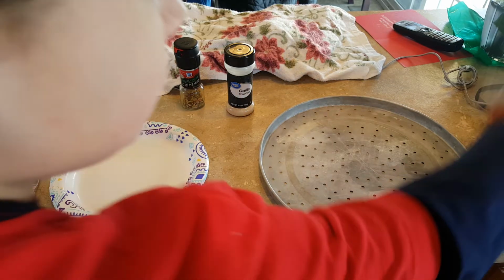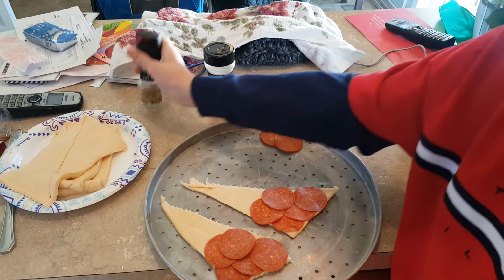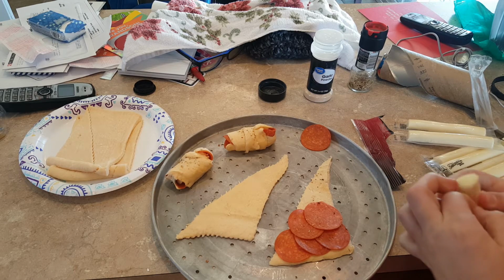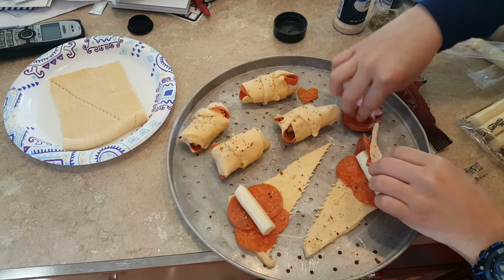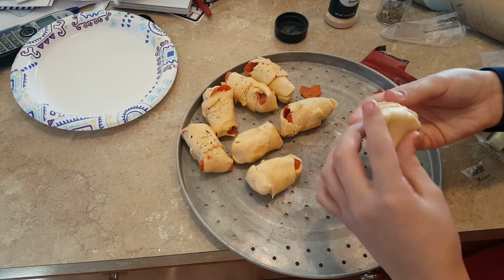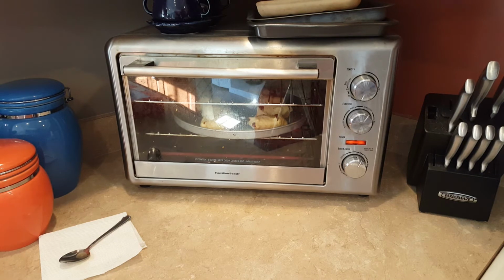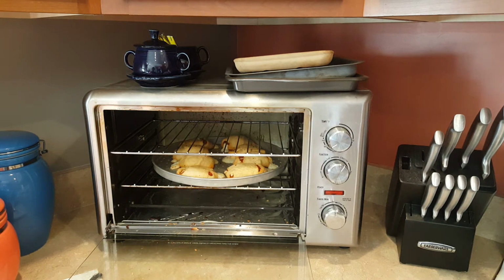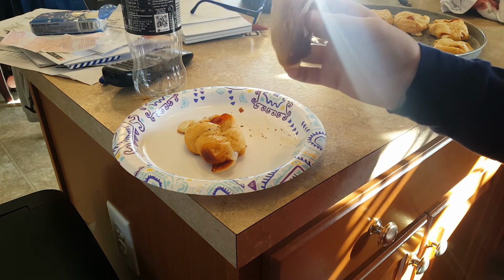cooking with gameplayer707:pepperoni roLLLs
Wabooshki